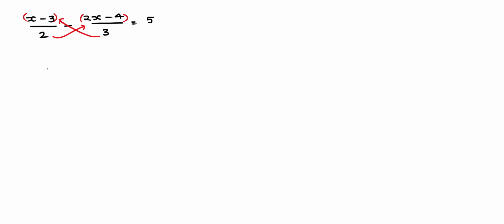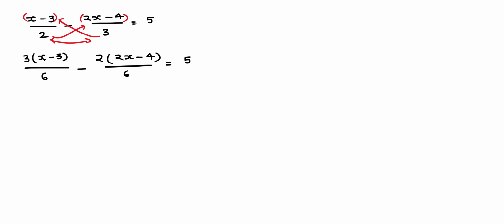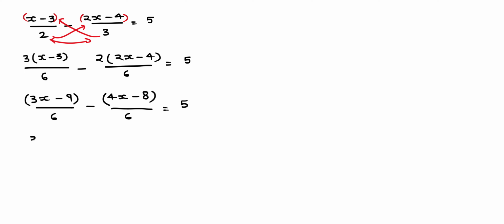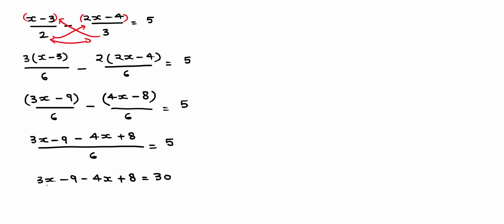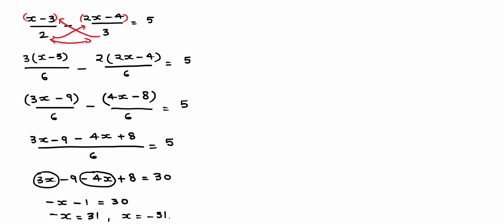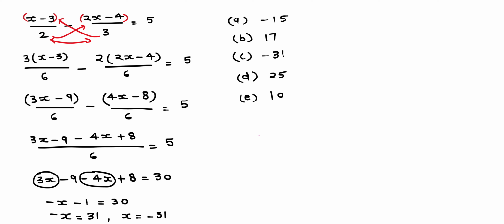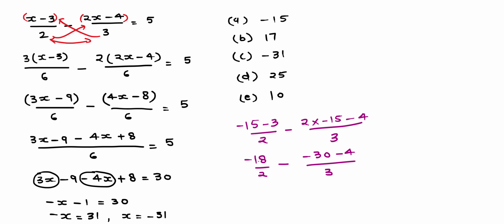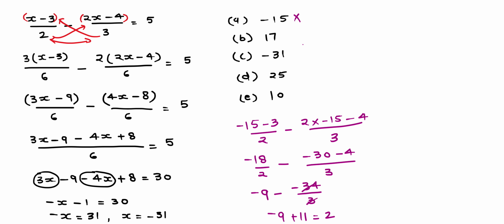Adding and subtracting algebraic fractions Finding the value of x in algebraic fractions